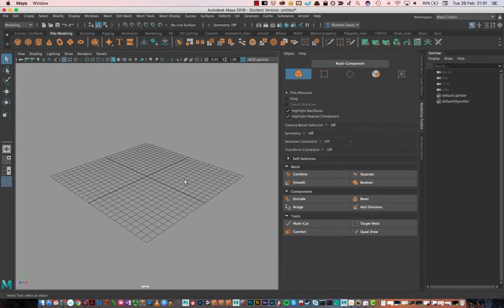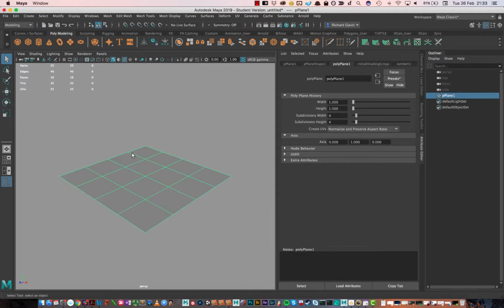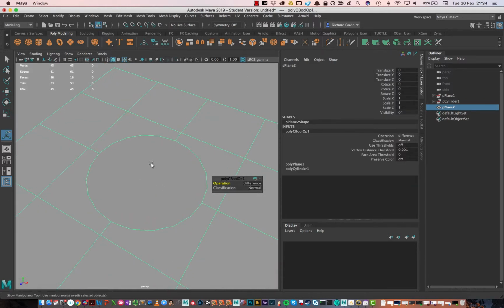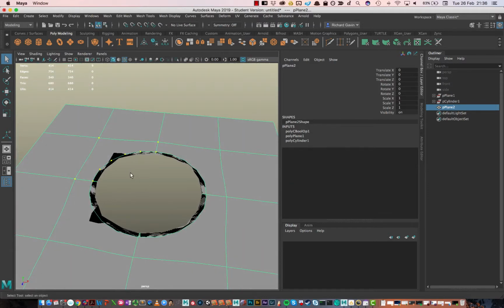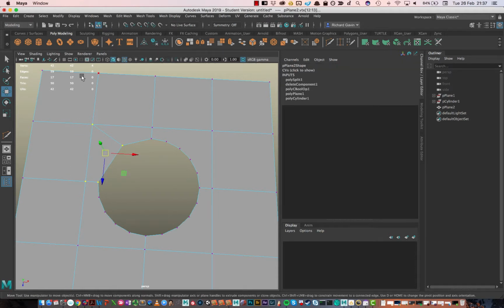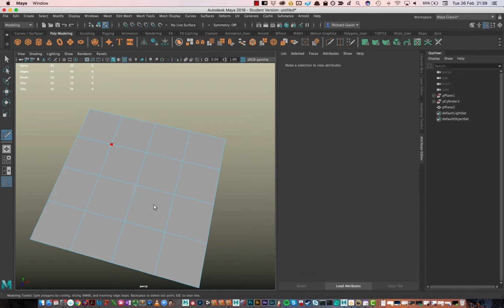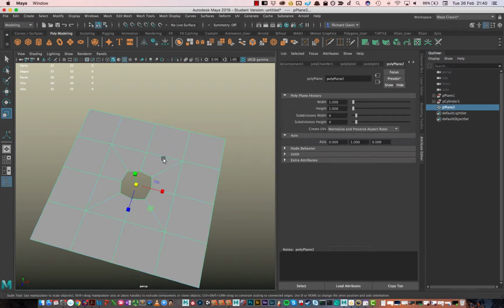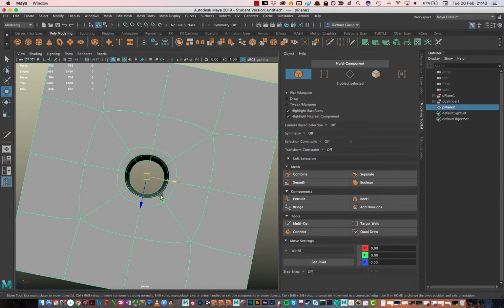Cutting Holes in Maya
Using booleans to cut holes can seem like a good idea but often we spend more time cleaning up meshes after using a boolean than we would if we took a little bit of time to cut out the topology that we need.

Here we compare cutting out a hole by using a boolean
and what I call diagonal chamfering which gets us a nice hole but comprised of quads.

Diagonal cuts
Chamfer the center vert
Delete the new face
Average the verts X 3
Done.